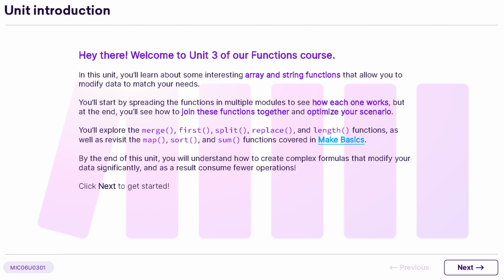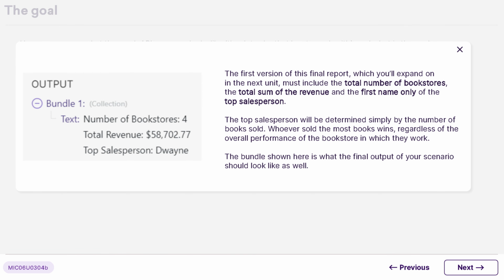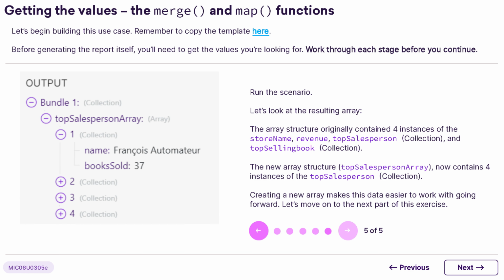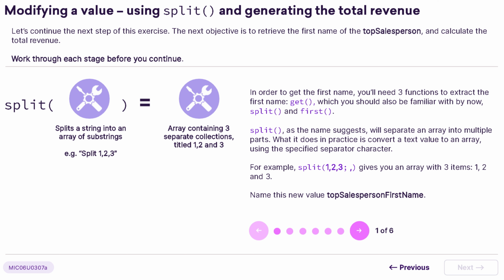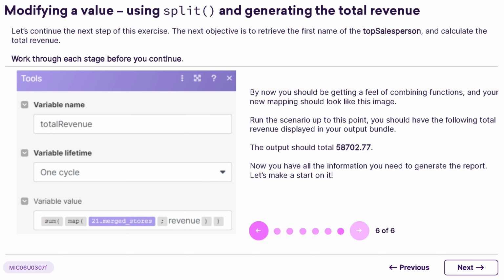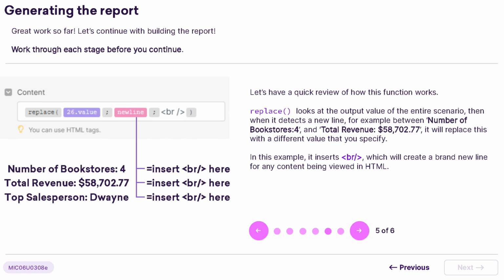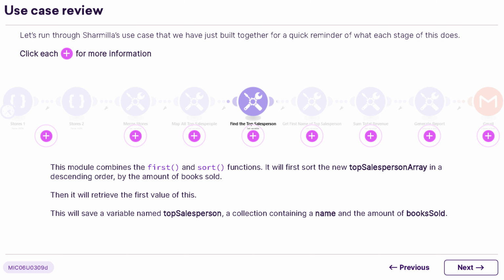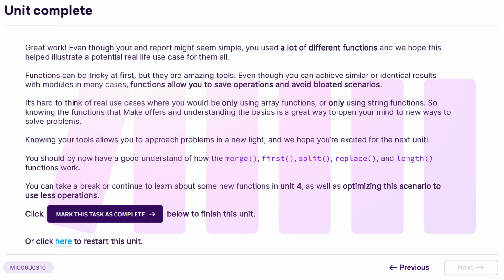Learn Make Automation: String and array conversion part 1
Intermediate Course 06 - Functions Advanced